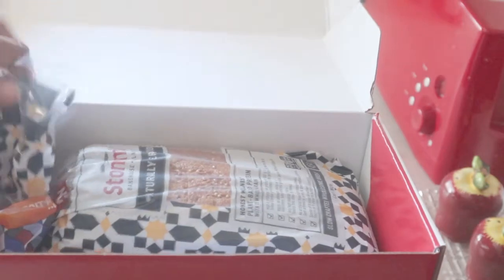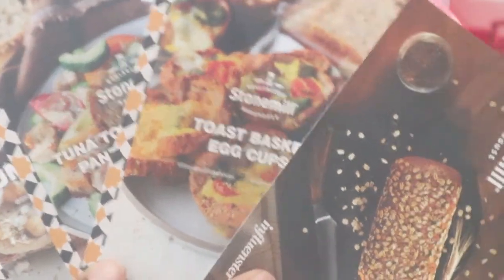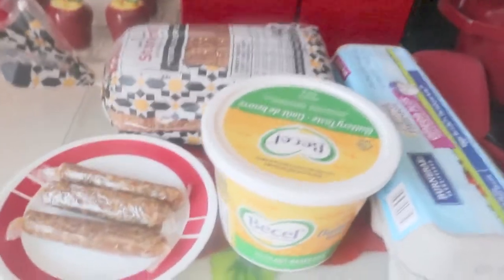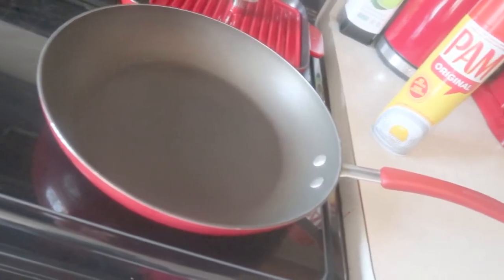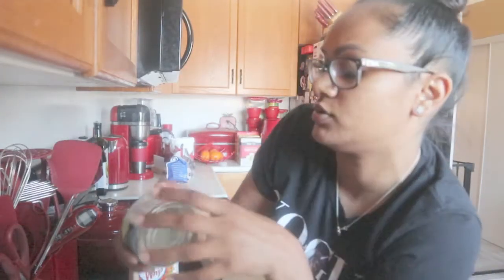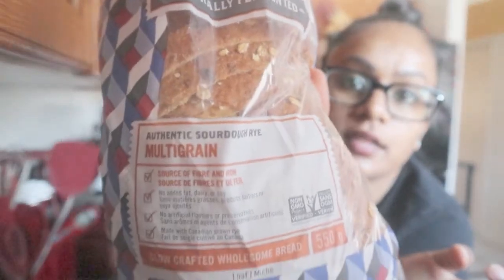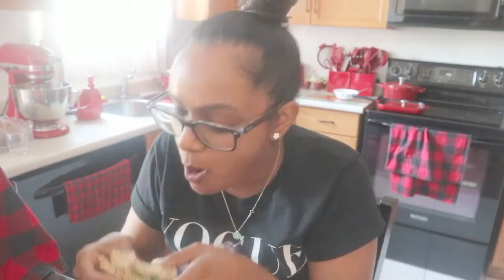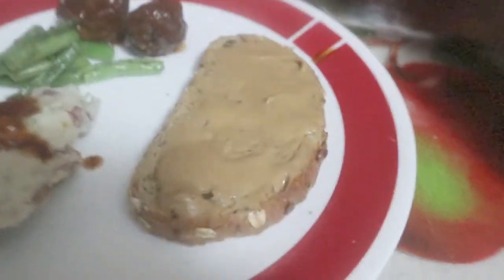What I Eat In A Day- Stonemill Bakehouse VoxBox!!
Once again, I'm back with a VoxBox review, courtesy of Influenster and this time I'm showing you what I eat in a day featuring some yummy bread from Stonemill Bakehouse!!